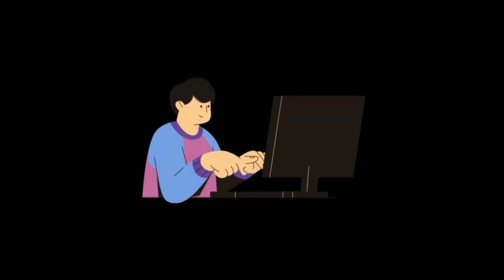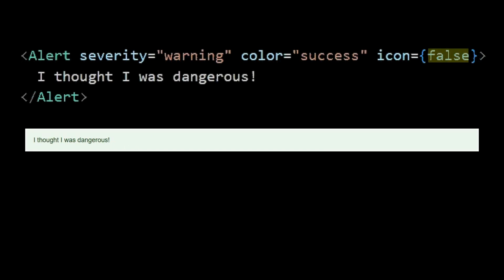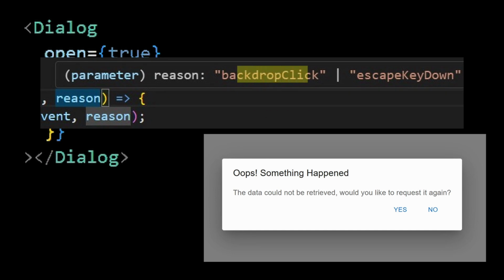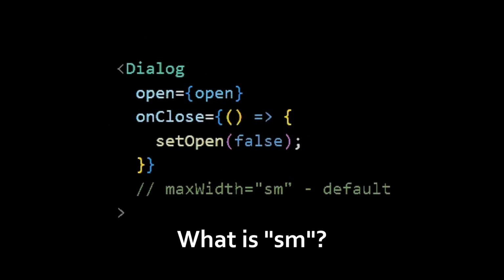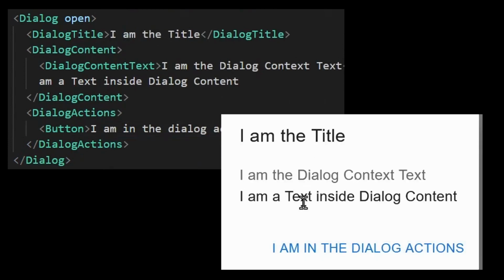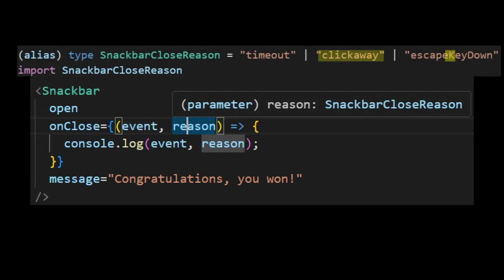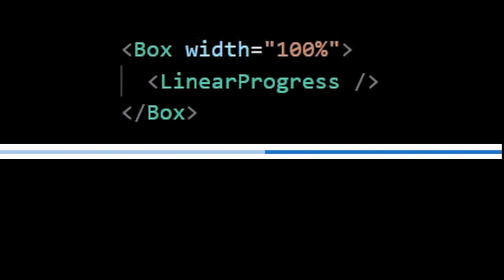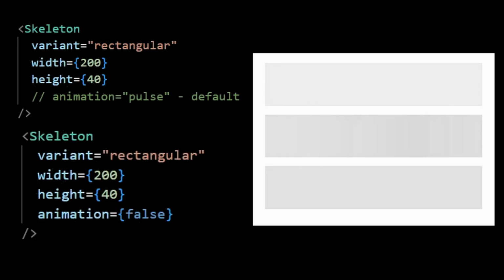Material UI 5 Tutorial - Learn Alerts, Dialogs, Snackbars and Loaders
It is important to let users know when something is loading on the screen or if an event occurred behind the scenes. These components will help your website be more interactive and responsive.

Intro 0:00
Alerts  0:10
Dialogs 1:13
Snackbars 3:00
Loading 4:00
Outro 5:02